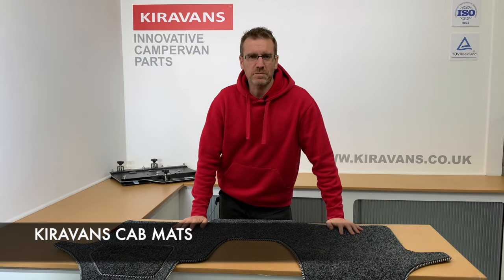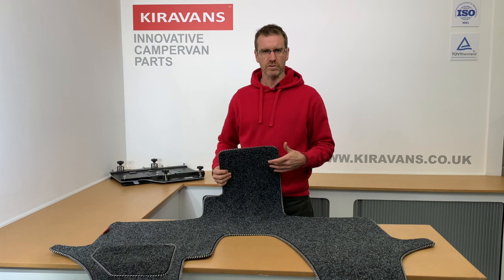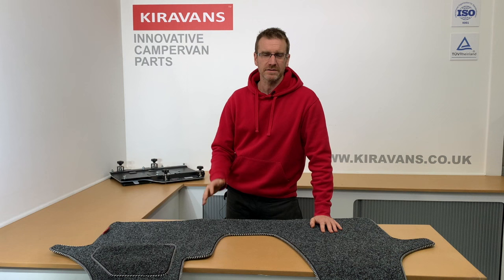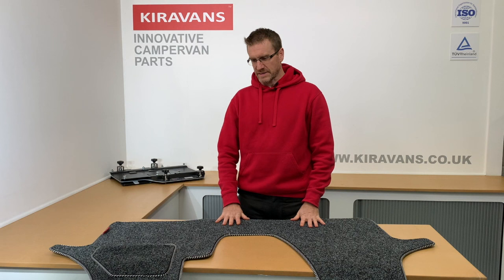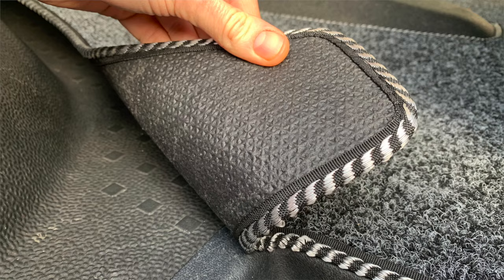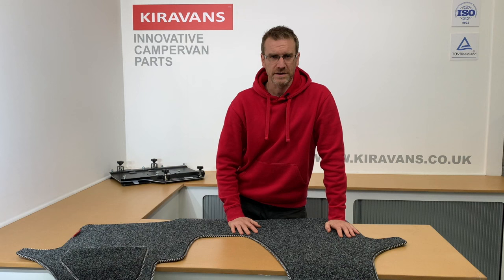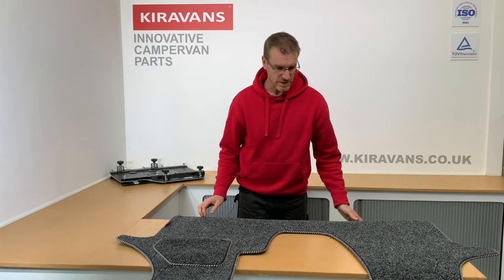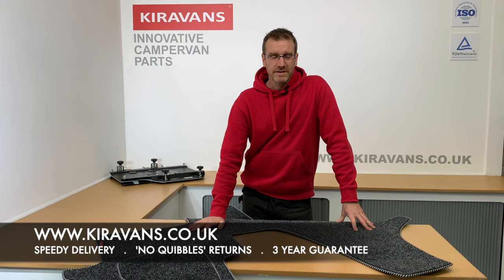Kiravans VW T5/T6 Cab Mats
Take a closer look at our VW T5/T6 campervan cab mats. Awarded with 5 star customer ratings, our cab mats are a quick, simple and luxurious upgrade for your van.